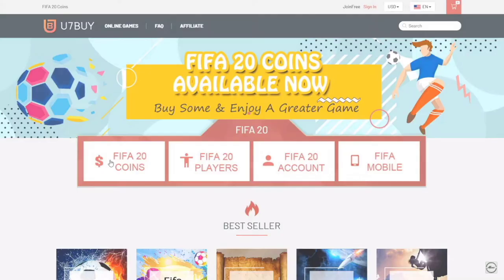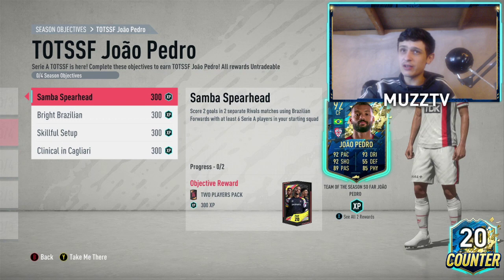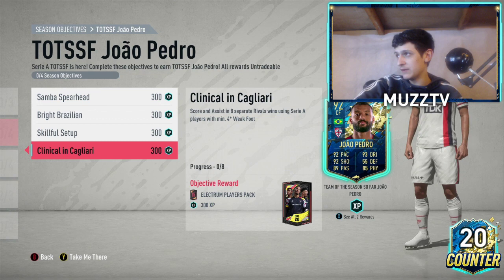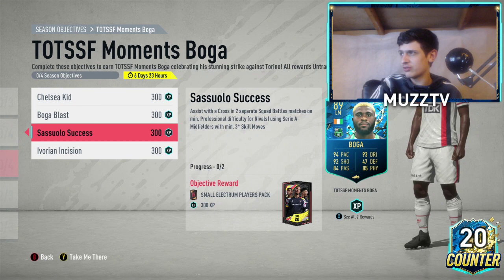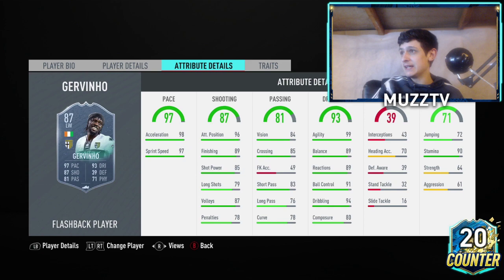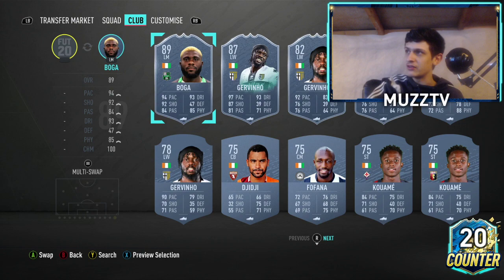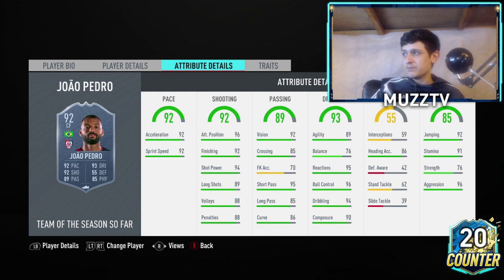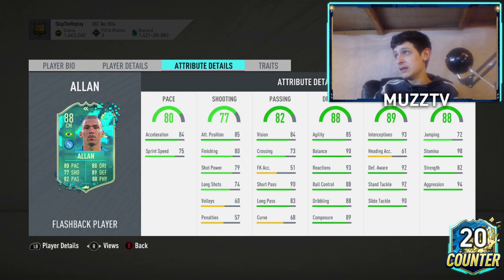HOW TO COMPLETE TOTSSF JOAO PEDRO & BOGA FAST!! TOTSSF OBJECTIVE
HOW TO COMPLETE TOTSSF JOAO PEDRO
HOW TO GET TOTS BOGA FAST FIFA 20

VC076W

-XBOX Gamertag: SN Muzz
-Second Channel: MuzzProductions